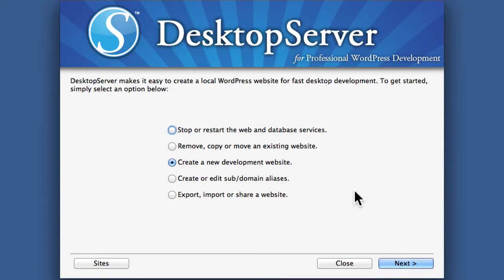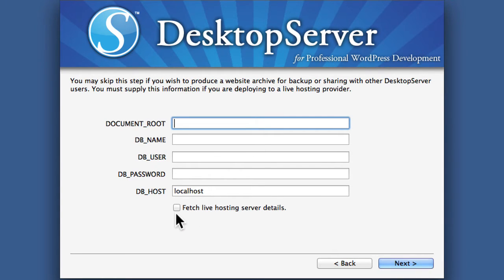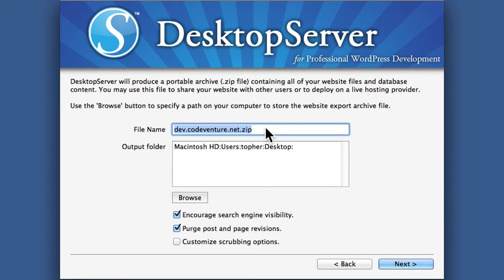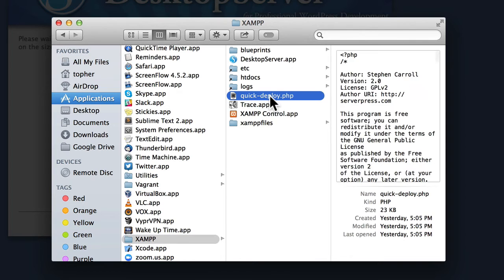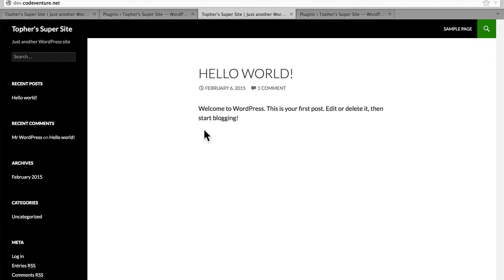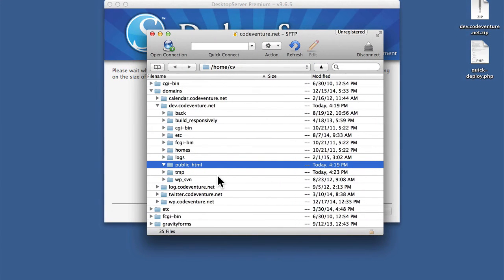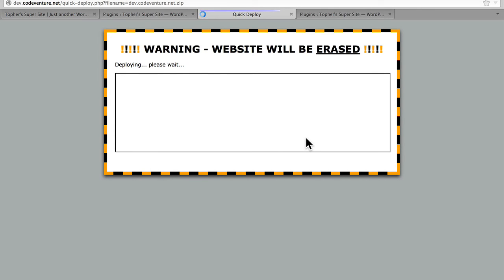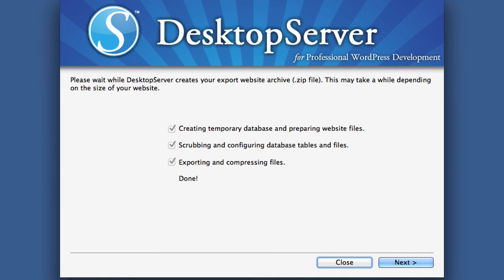#11. DesktopServer: Quick Deploy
In this video from our class on DesktopServer, we'll show you how to use Quick Deploy to move your locally developed site to a remote server.